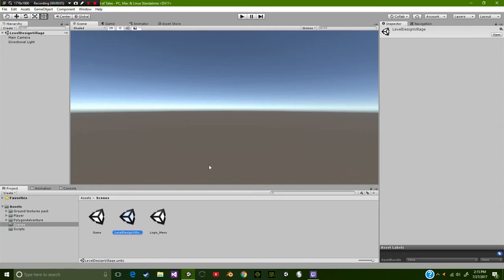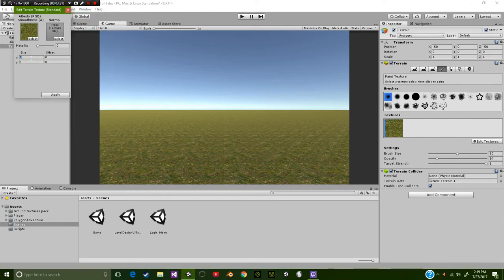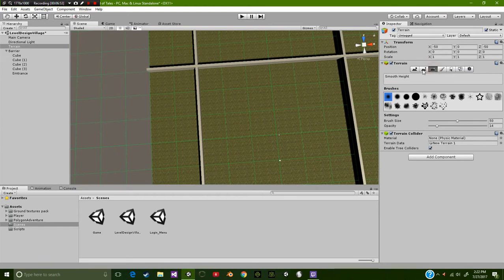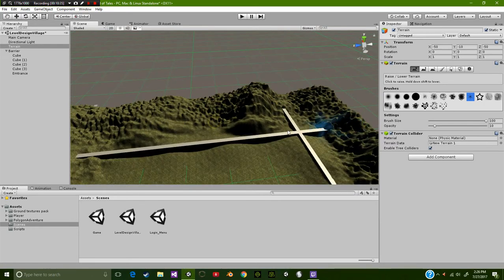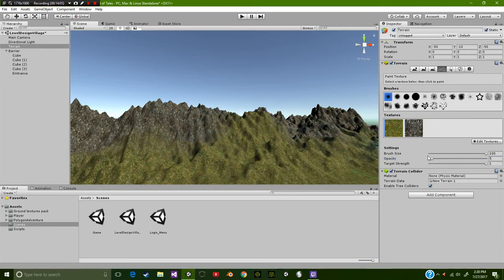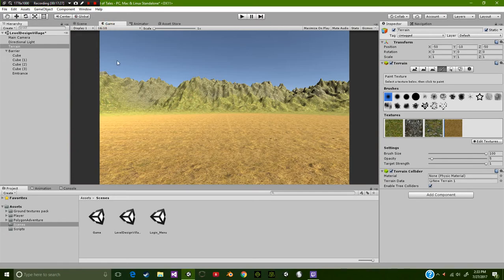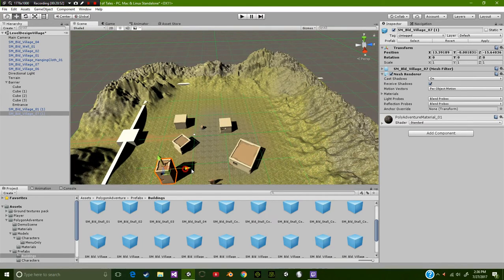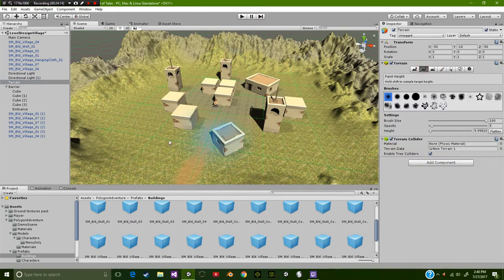How to use the Terrain Editor in Unity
How to Build a Small Village using the Terrain Editor